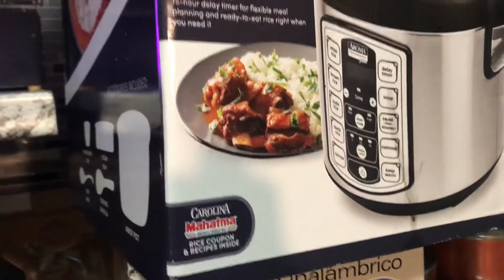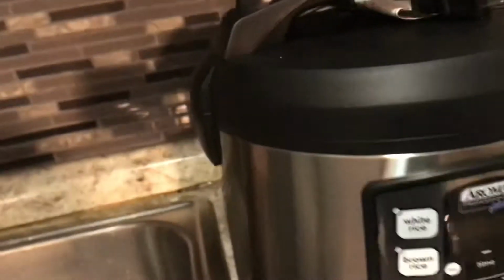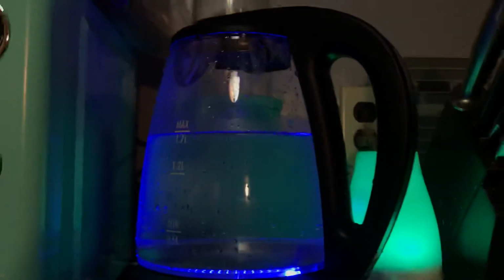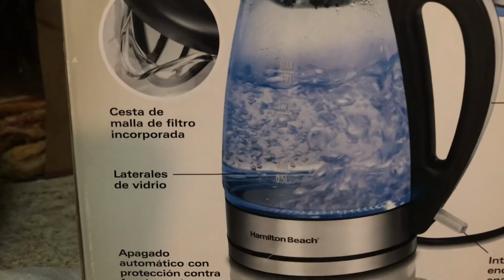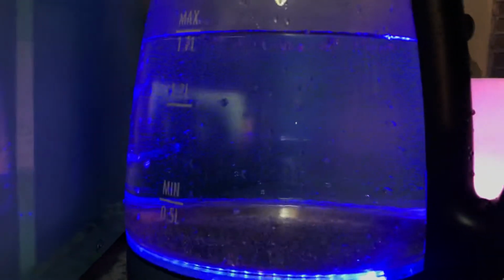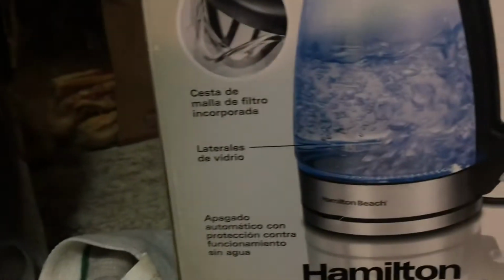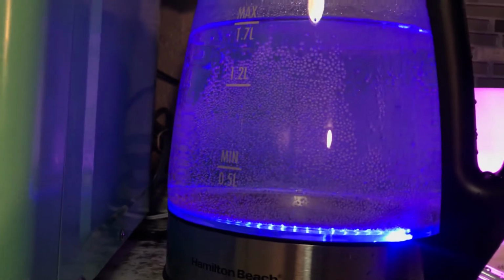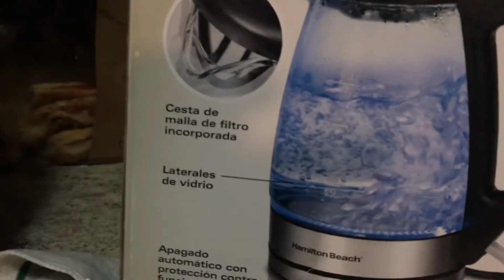Brand new Crock-pot and glass water Kettle for my kitchen